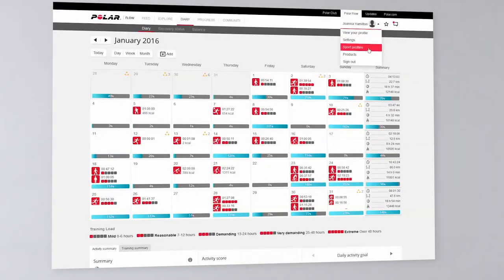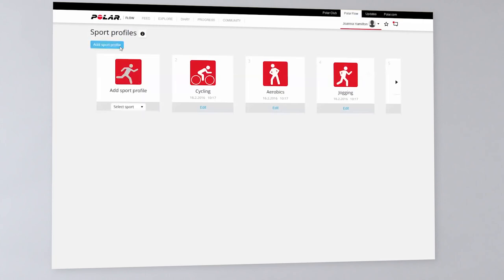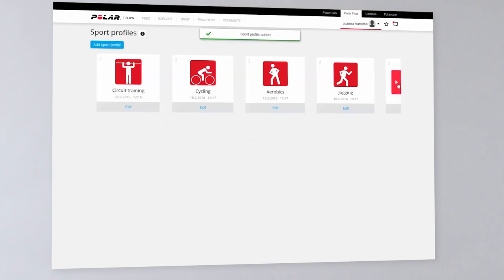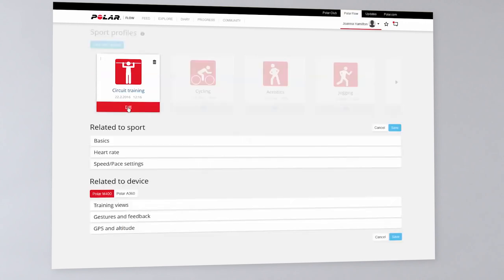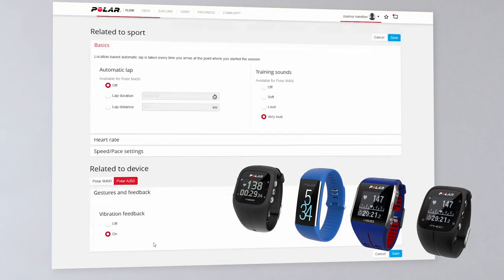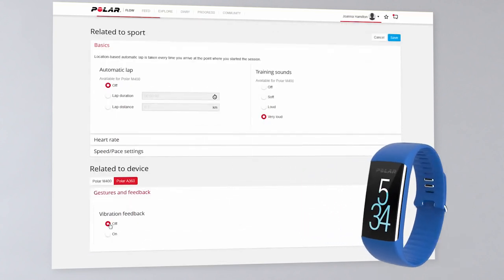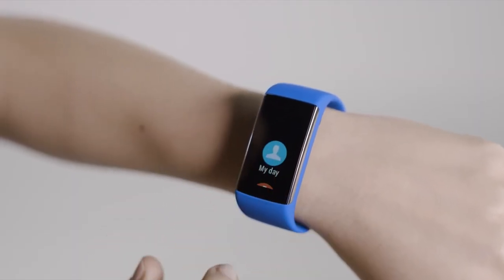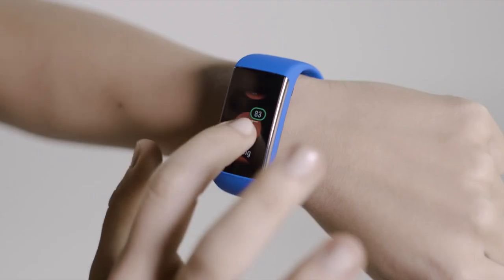Añadir Perfiles de Deporte en POLAR FLOW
En este video te muestra como añadir tus deportes preferidos y que más practicas en la plataforma Polar Flow.